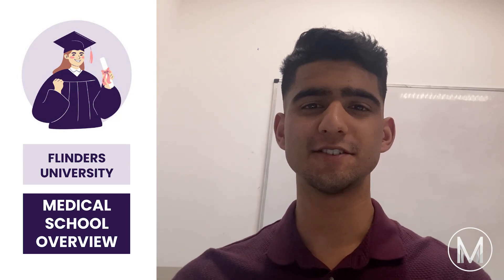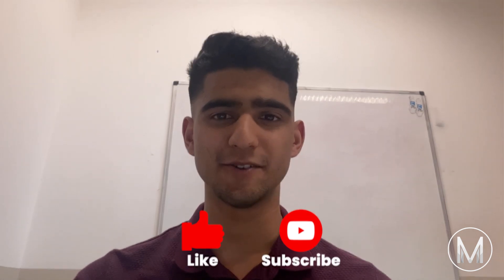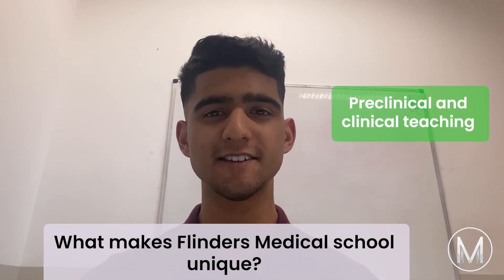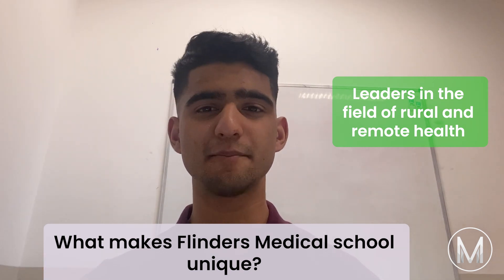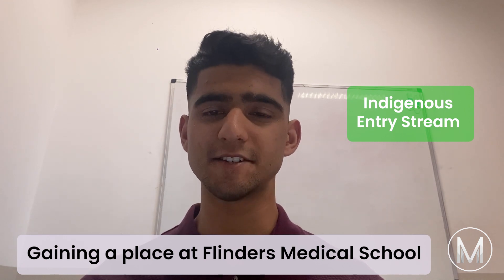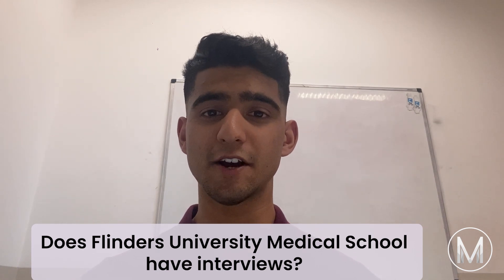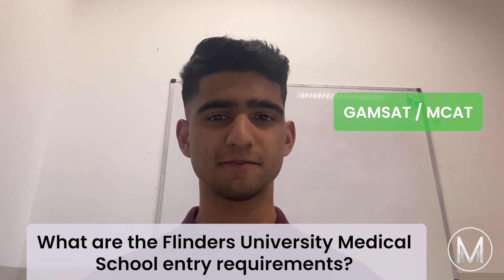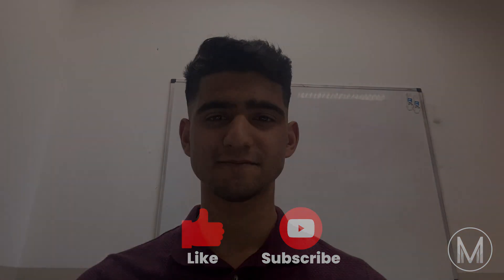Med School Overview | Flinders University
In this video, we give an overview of Flinders University Medical School!

We’ll cover the most important tutorials, tips and tricks so you can focus on putting them into practice.

(00:00) - Intro
(00:20) - Overview
(01:32) - What Makes Flinders Medical School Unique?
(02:44) - Gaining a Place at Flinders Medical School
(03:12) - Boosting Your Chances of Gaining an Offer from Flindrs Medical School
(03:38) - Does Flidners University Medical School Have Interviews?
(04:11) - Med School Ranking
(04:20) - Entry Requirements
(04:45) - Admission Statistics
(04:55) - Is Flinders University a Good Medical School?
(05:13) - Outro